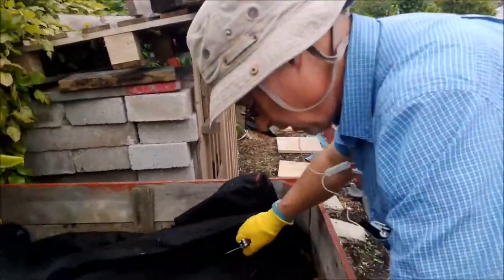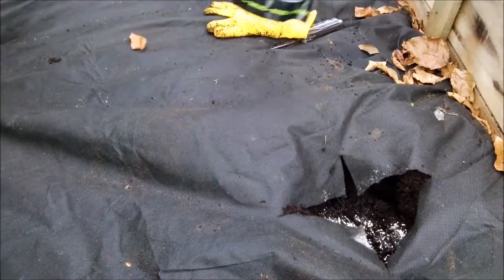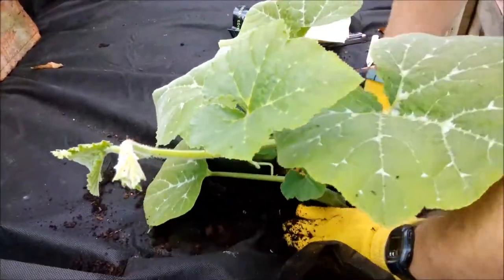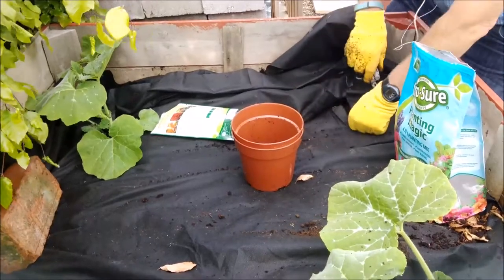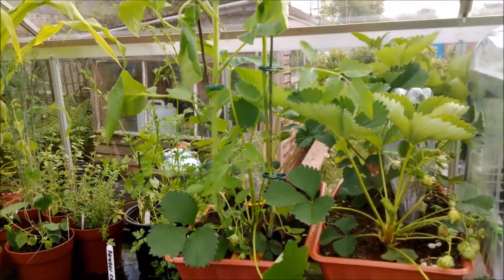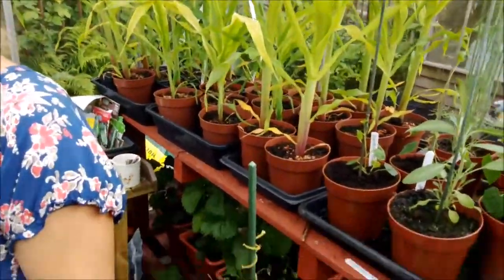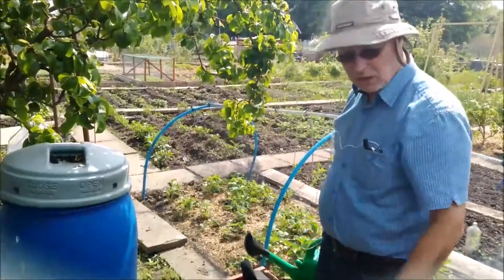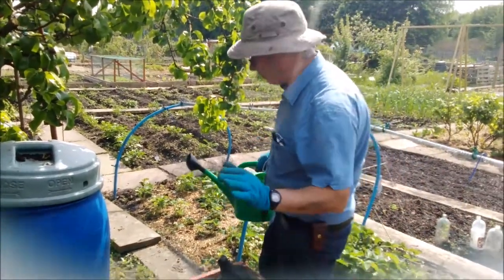The Butter-nut moves out plotting along 20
Planting out butter-nut and courgettes in prepared boxes